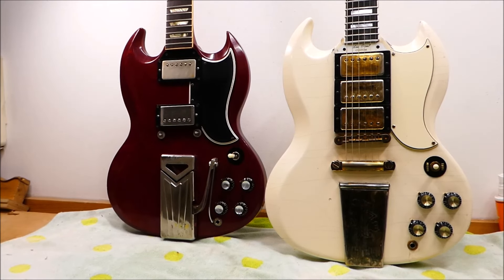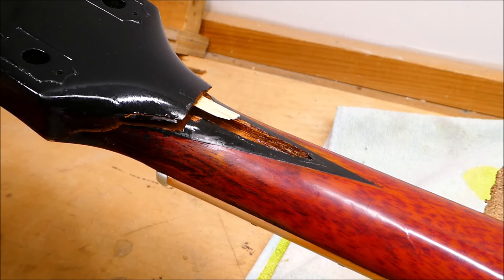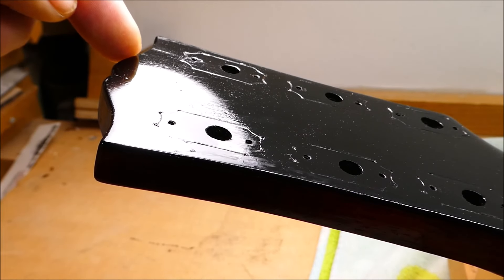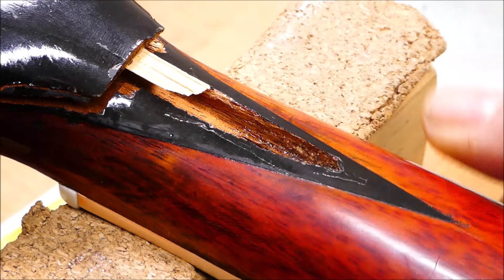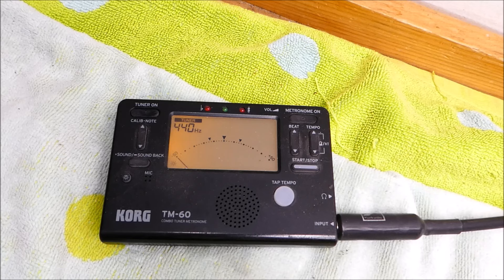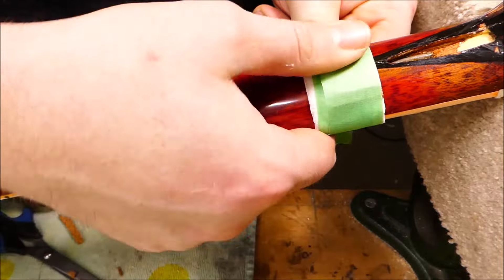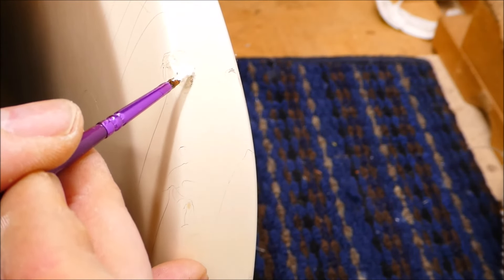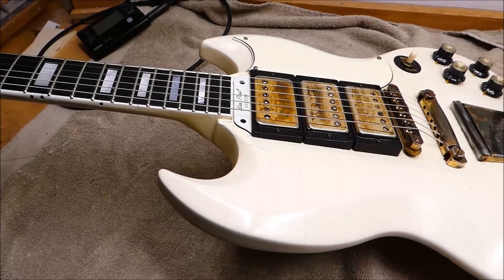Early Les Paul SG's : 1961, '62